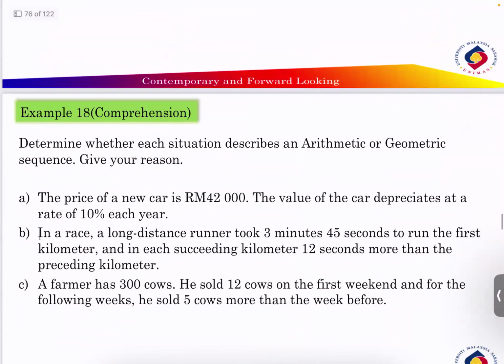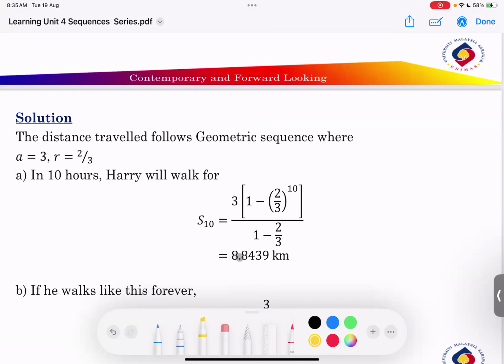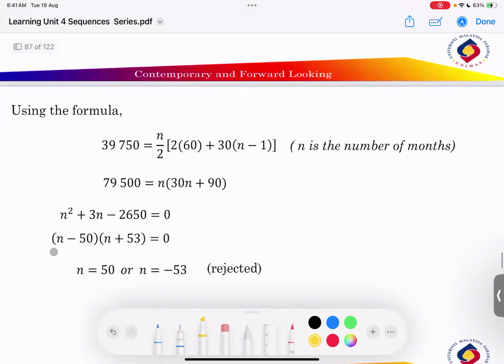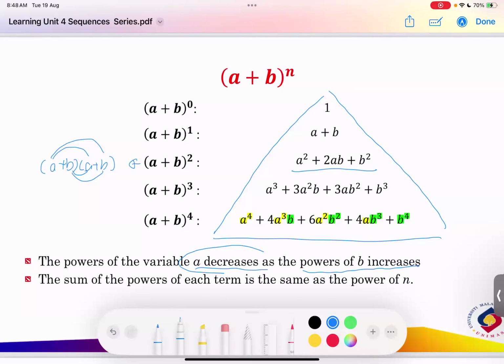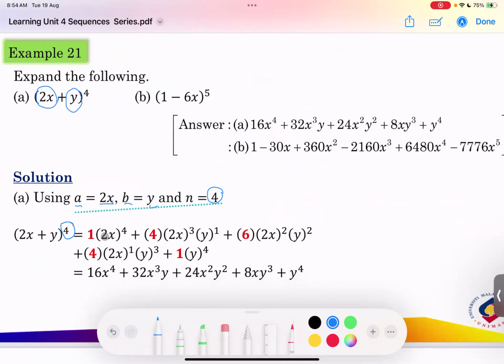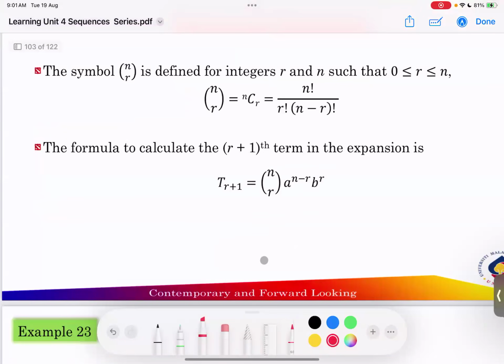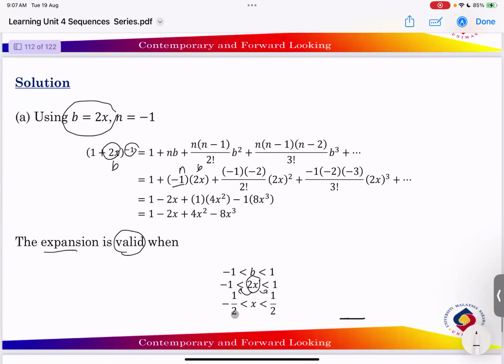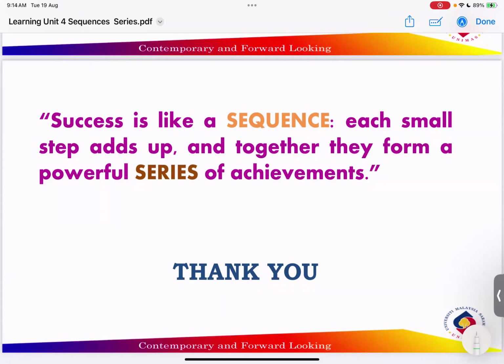LU 4.4 Application of Arithmetic & Geometric Series || LU 4.5 Binomial Expression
Learning outcomes: 1. Apply the concept of arithmetic and geometric series in solving problems. 2. Expand (a+b)^n where n is a positive integer. 3. Expand (a+b)^n where n is not a positive integer.